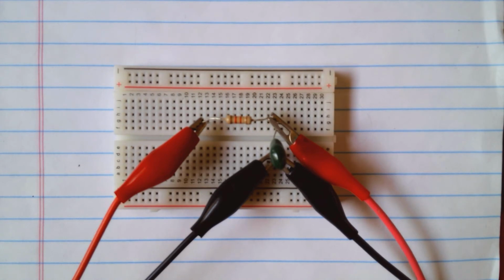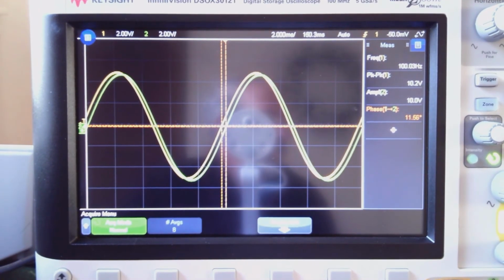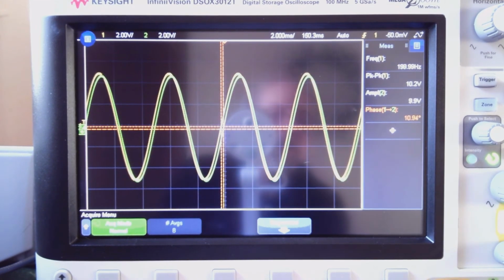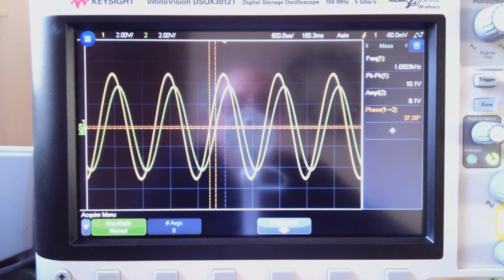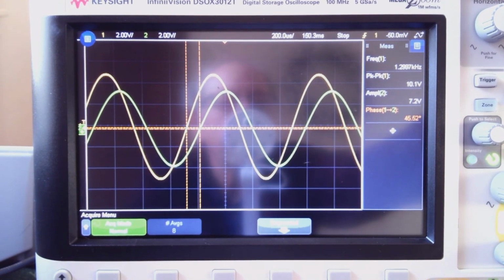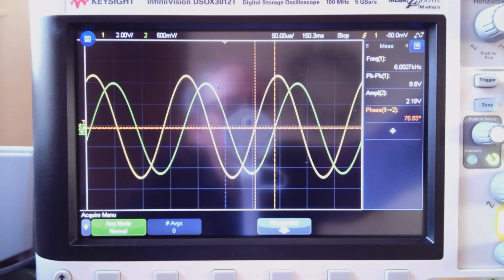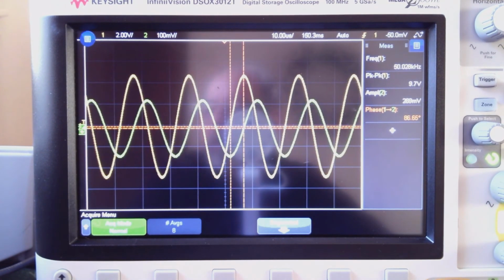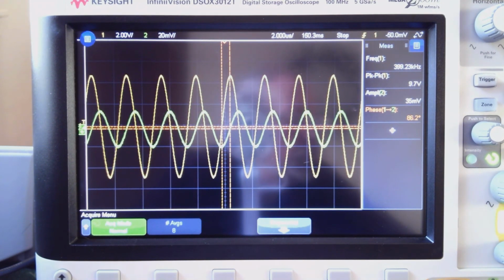EGR-226 Exp #4 - LPF Measurements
Short video about lab measurements for Experiment #4